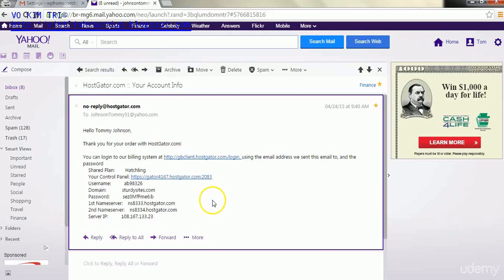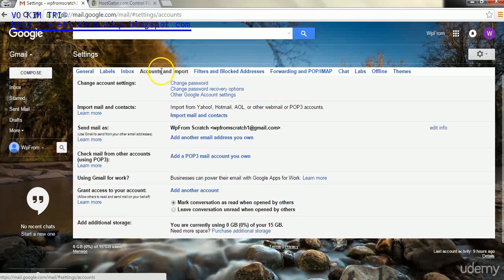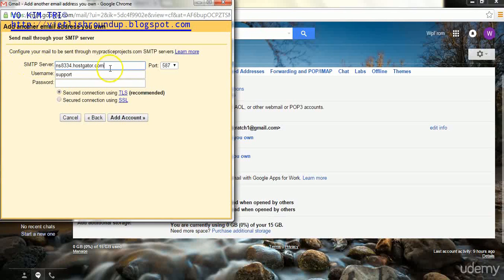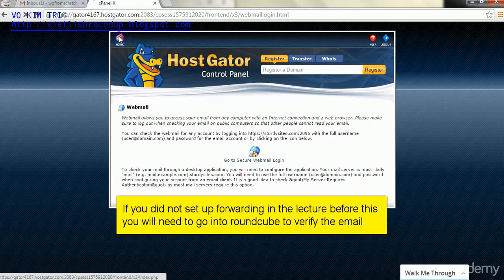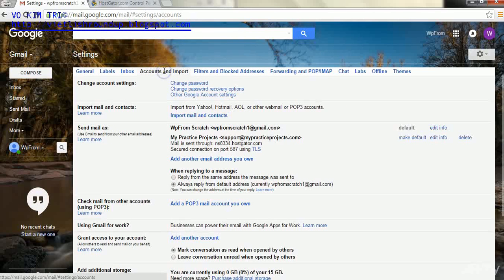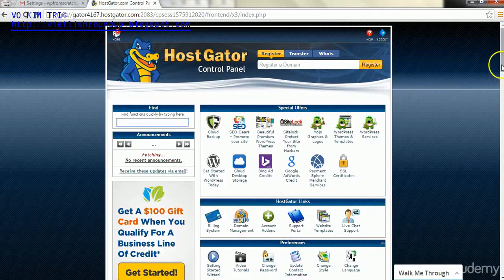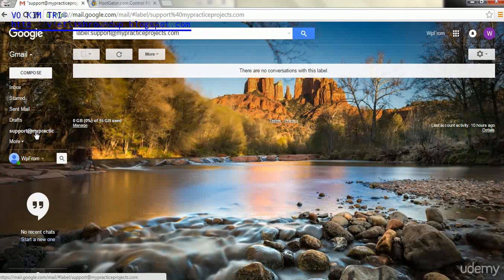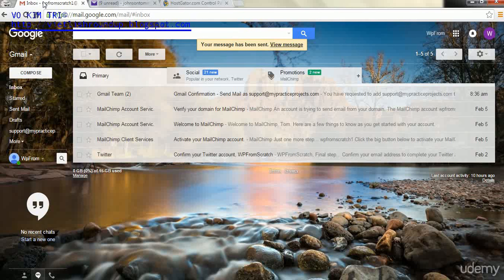20. How tot send and receive email